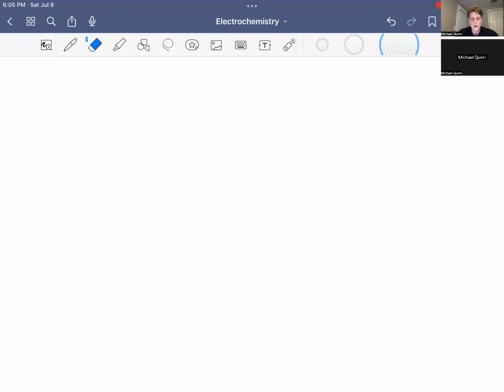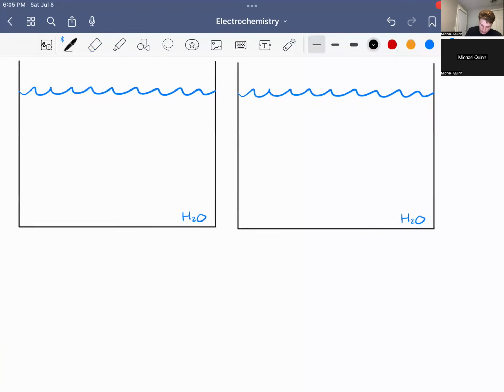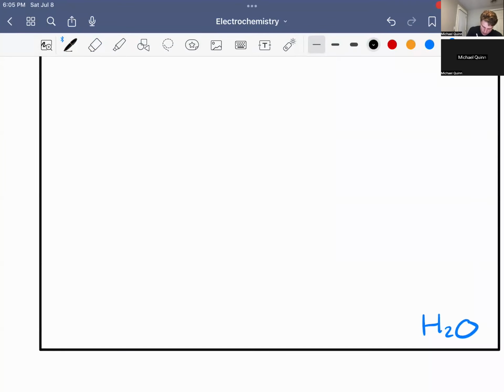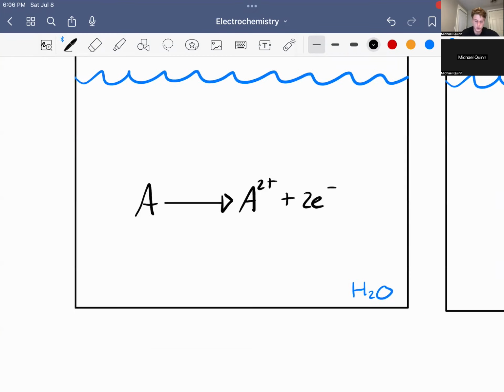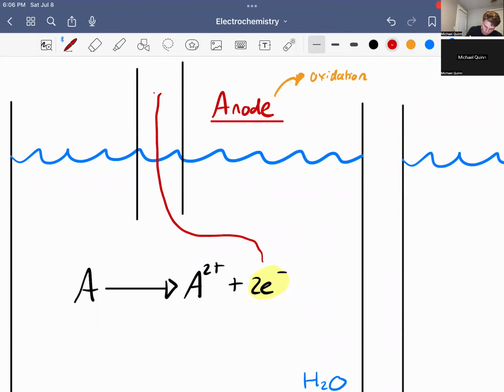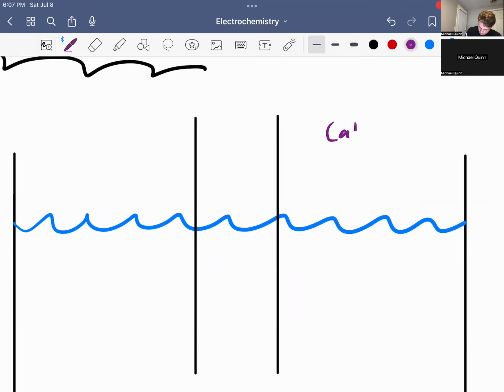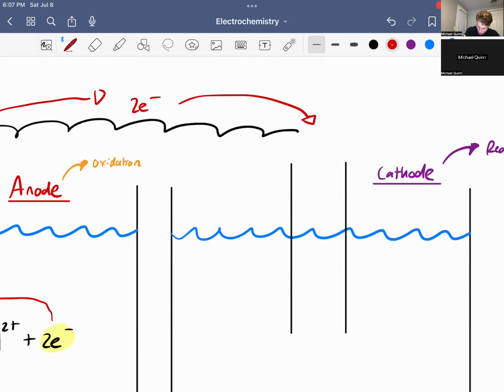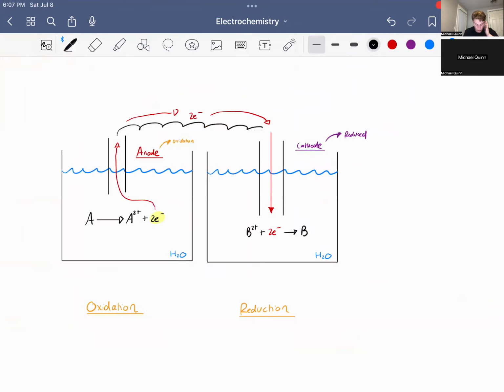Electrochemical Cells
In this video I go over how to draw electrochemical cells and how to decide where the anode and cathode are!